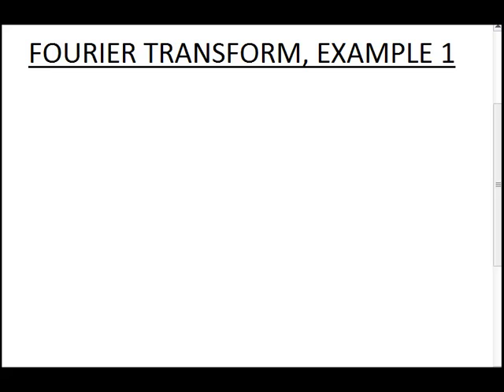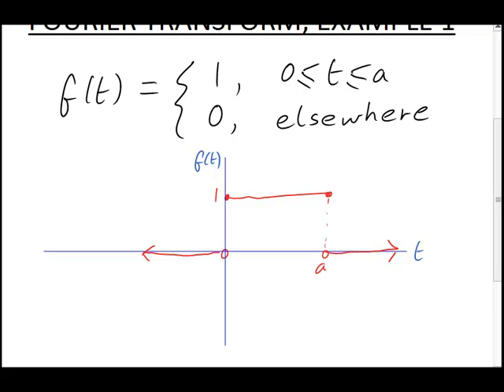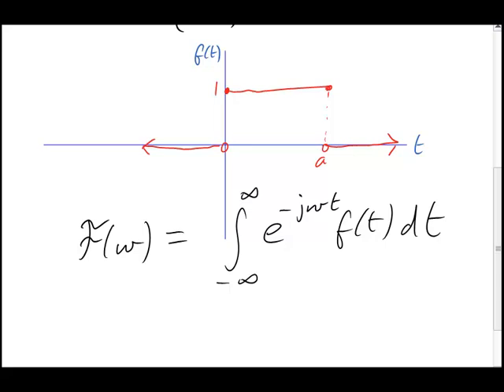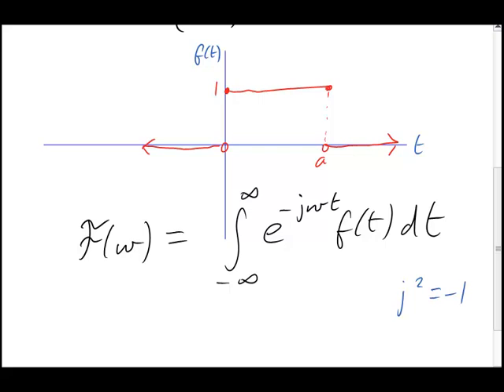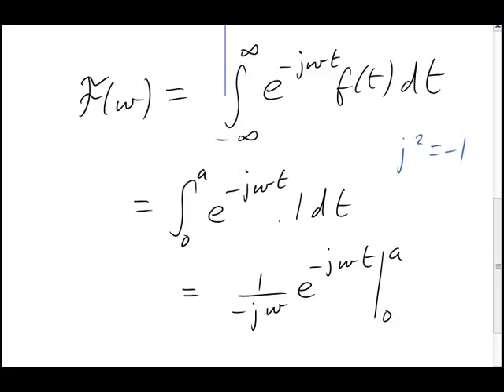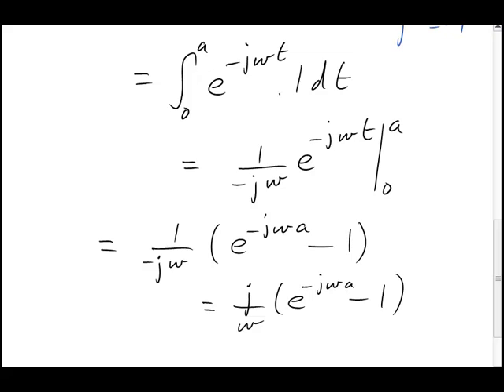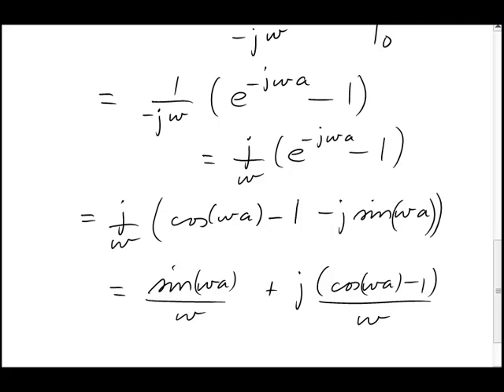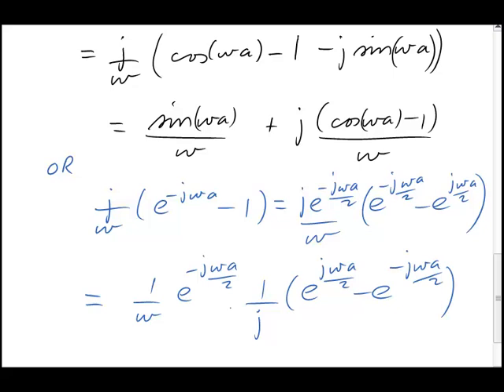A simple Fourier transform example - Part 1 (MathsCasts)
We find the Fourier transform of a simple piecewise function with values 0 and 1.